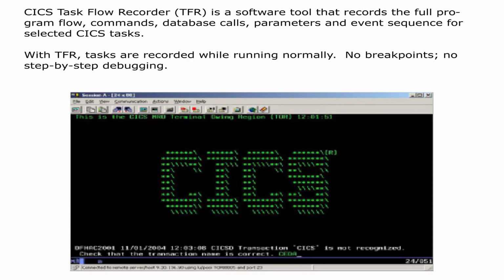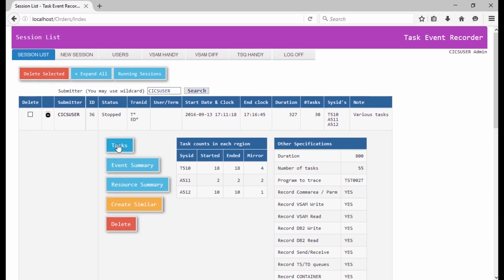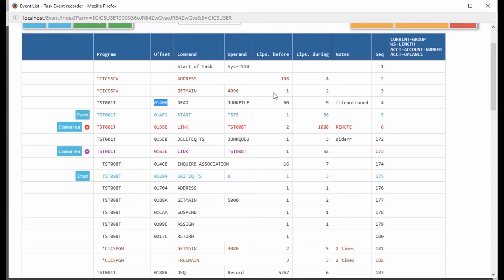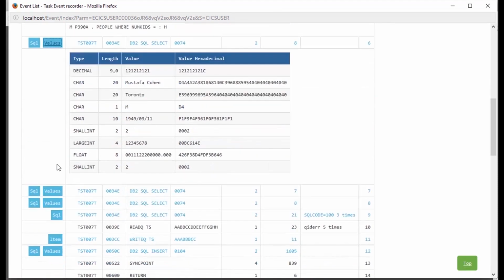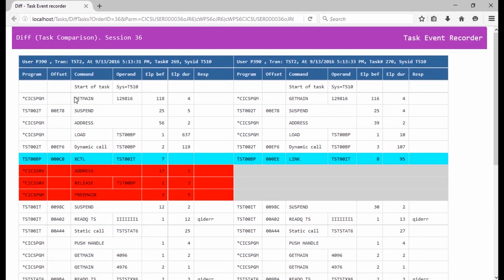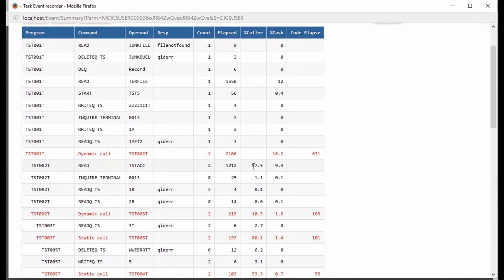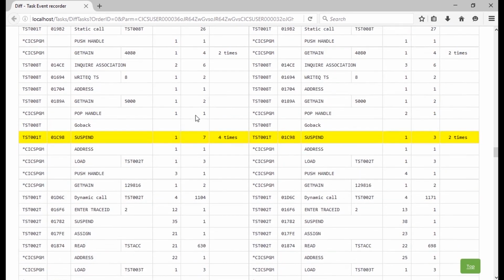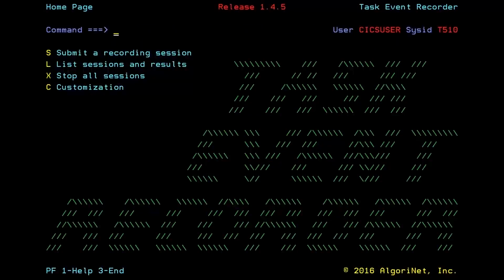Task Flow Recorder for CICS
AlgoriNet, Inc. is a privately held software development and technical services firm, specializing in productivity tools for CICS environment.
Among the company's products:
CICS Task Event Recorder
VSAM-Handy